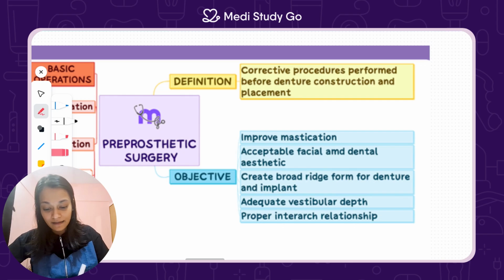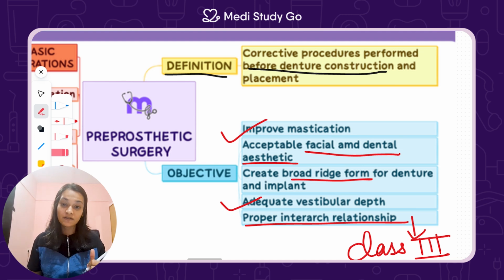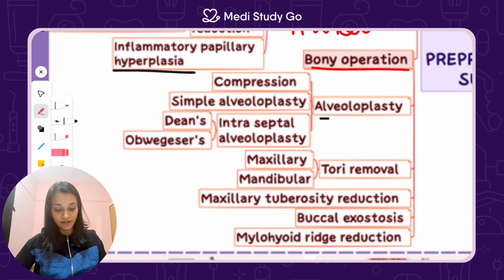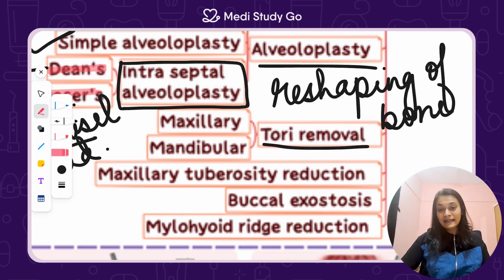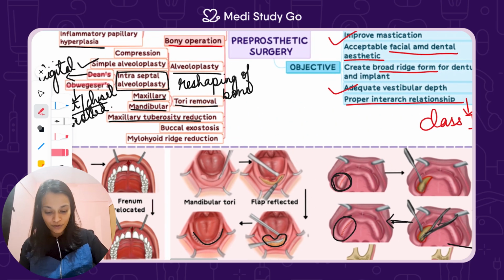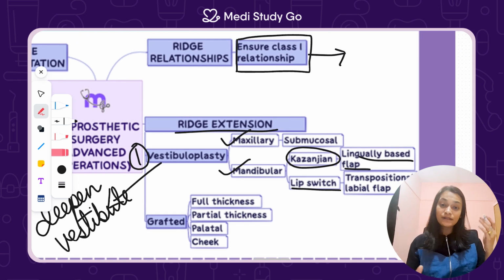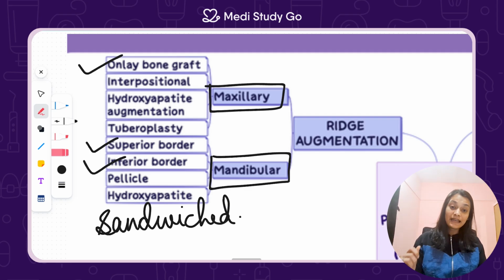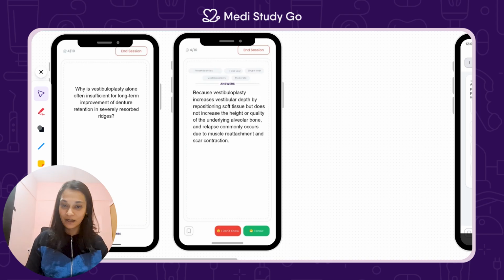Dentistry 101 | Prosthodontics | Pre-prosthetic Surgery | BDS 4th Year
Achieving a stable and retentive complete denture depends greatly on the condition of the denture bearing area. Many denture problems occur because preprosthetic corrections were not performed before impression making.

In this video, preprosthetic surgery is explained clearly for prosthodontics exams, viva preparation, and clinical understanding. The lecture covers the definition, objectives, soft tissue procedures, hard tissue procedures, and advanced surgical corrections required before denture fabrication.

Preprosthetic surgery includes procedures performed before denture construction to improve the denture bearing area by correcting bone irregularities, flabby tissues, tori, vestibular depth, and ridge form.

Understanding these procedures helps improve retention, support, stability, aesthetics, and proper interarch relationship in complete dentures.

This topic is commonly asked in BDS Prosthodontics exams, viva, and NEET MDS preparation.

Timestamps

00:03 Introduction to preprosthetic surgery
00:48 Definition and importance before denture fabrication
01:26 Objectives of preprosthetic surgery
02:09 Ridge resorption and interarch relationship changes
02:47 Soft tissue procedures overview
03:28 Flabby tissue and its clinical implications
04:16 Alveoloplasty and bone contouring
04:54 Intraseptal alveoloplasty techniques
05:38 Removal of tori and its significance
06:20 Maxillary tuberosity reduction procedure
07:09 Buccal exostosis and mylohyoid ridge correction
07:51 Advanced procedures overview
08:42 Vestibuloplasty and vestibular deepening
09:27 Ridge augmentation procedures
10:04 Bone grafting techniques in mandible and maxilla
10:53 Autografts and graft materials
11:33 Flashcard discussion
12:11 MCQ explanation

• Definition and objectives of preprosthetic surgery
• Soft tissue corrections including frenectomy and flabby ridge management
• Hard tissue procedures such as alveoloplasty and intraseptal alveoloplasty
• Removal of torus palatinus and torus mandibularis
• Maxillary tuberosity reduction
• Vestibuloplasty for increasing vestibular depth
• Ridge augmentation with bone grafts
• Differences between retention, stability, and support in dentures

Preprosthetic surgery helps create an ideal denture bearing foundation, improving denture function, comfort, and long-term prognosis.